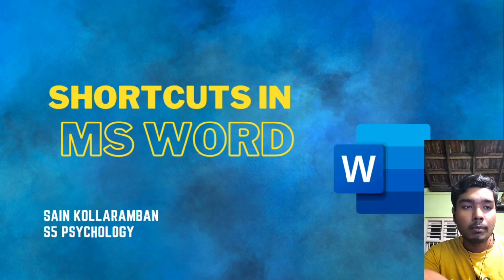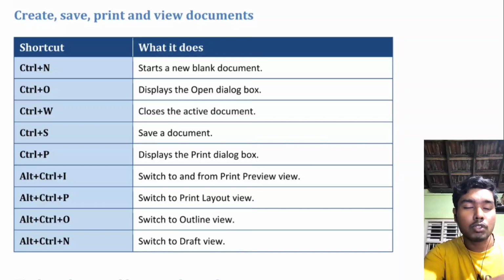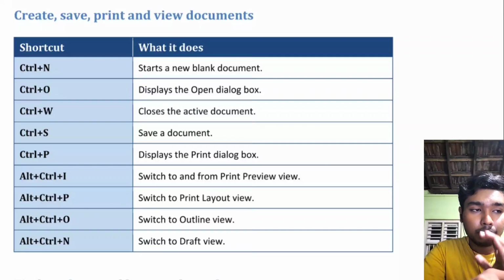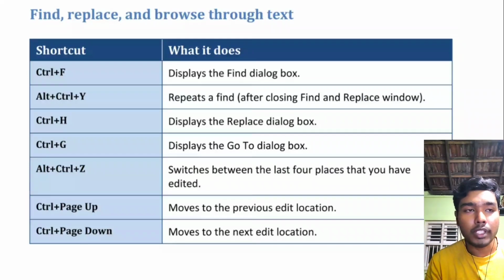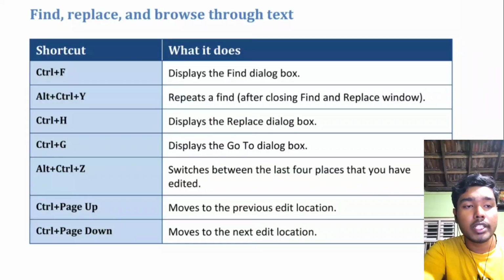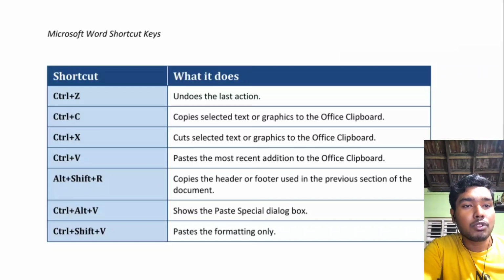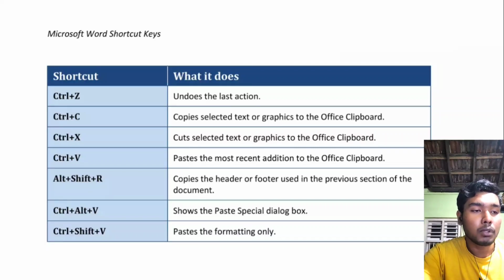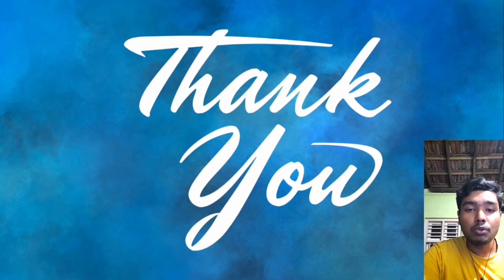SHORTCUTS IN MS WORLD | INTRODUCTION TO COMPUTER AND OFFICE AUTOMATION | SAIN KOLLARAMBAN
FIFTH SEMESTER
OPEN COURSE (2023)
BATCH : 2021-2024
INTRODUCTION TO COMPUTER AND OFFICE AUTOMATION